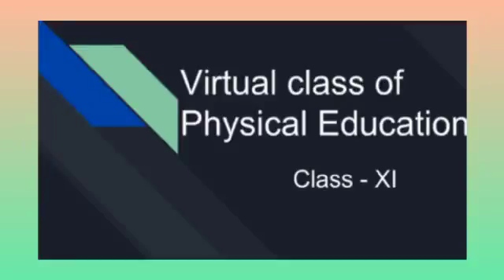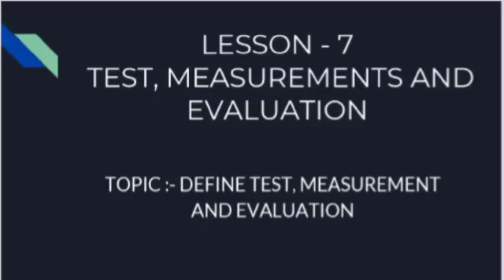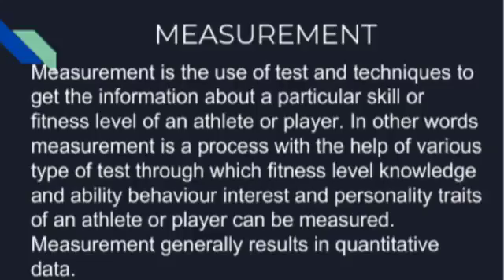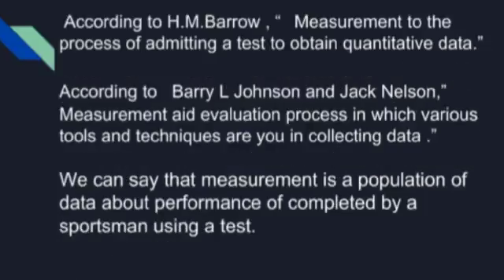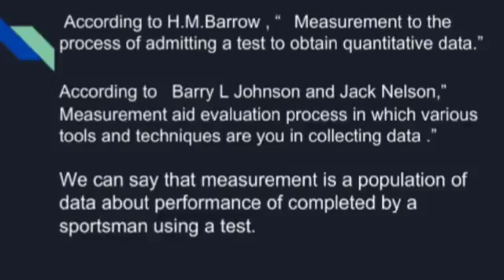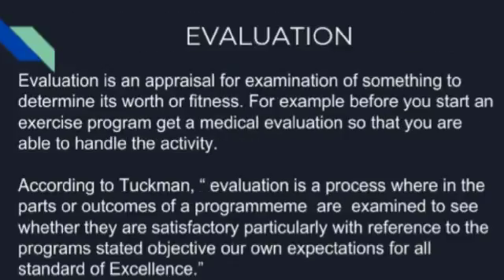Class 11th, Subject Physical Education, Unit 7, Topic 2